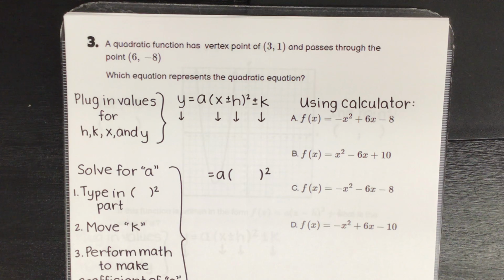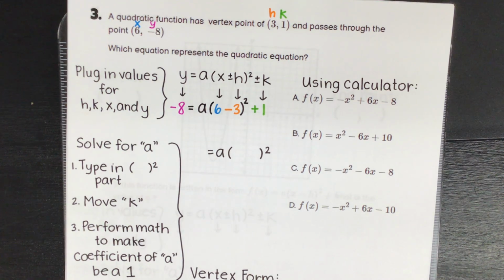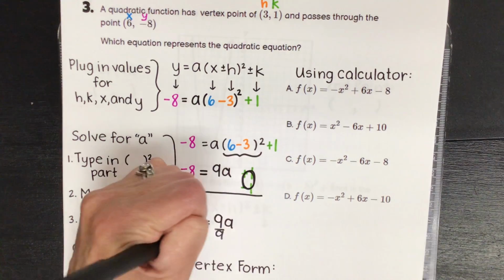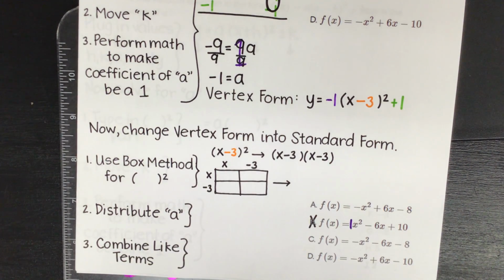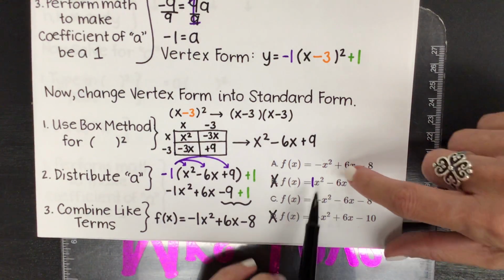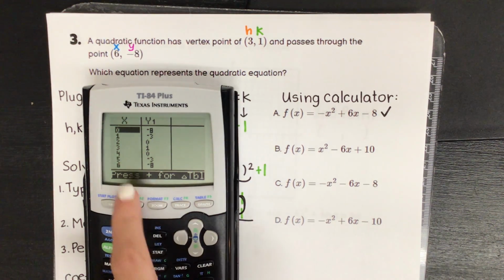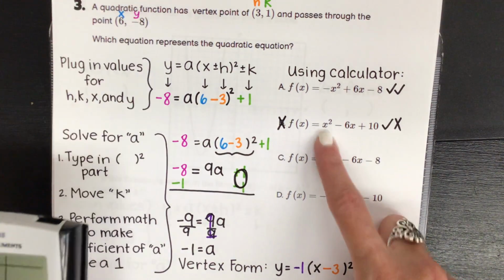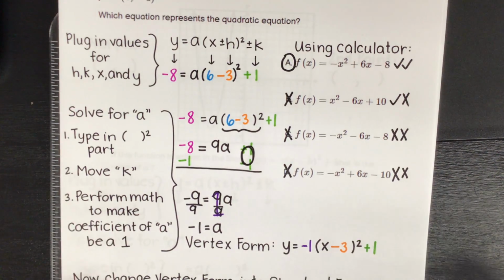Unit 8 Test #3